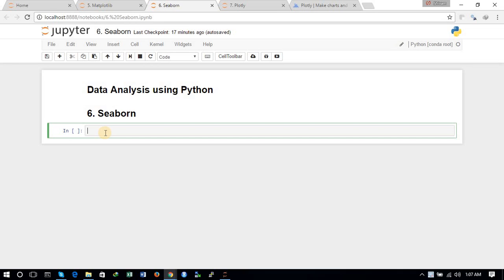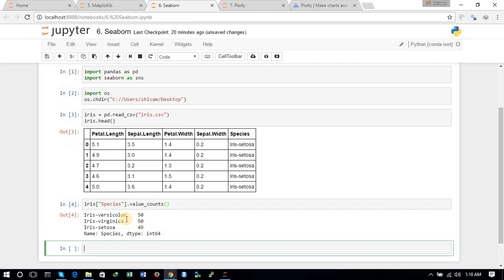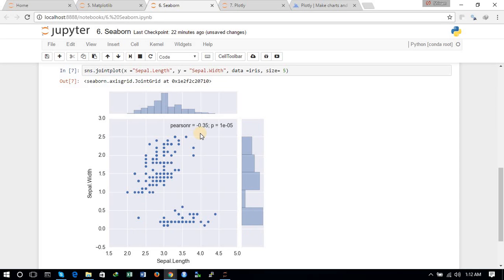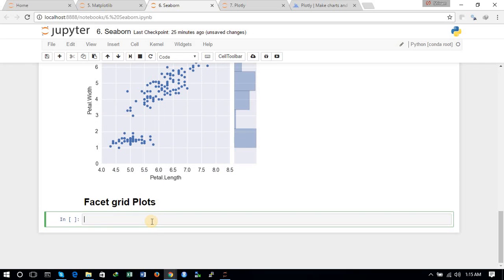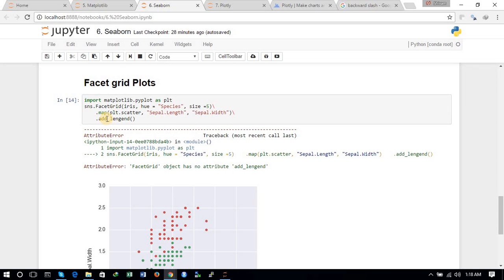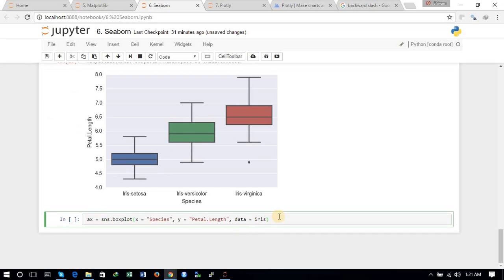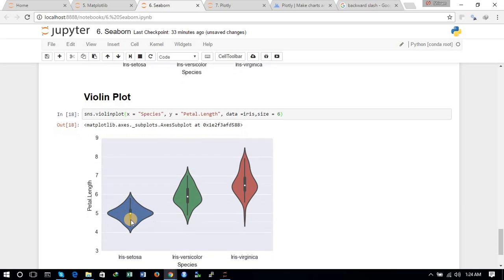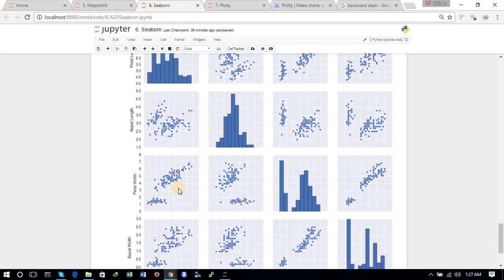Introduction to Seaborn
Hello Friends this is Shivam and you are watching the sixth tutorial of this series of Data Analysis using Python.
In this tutorial, we will explore the Seaborn library in Python.

You can download the IPYNB Notebook of this tutorial from the following

Thanks